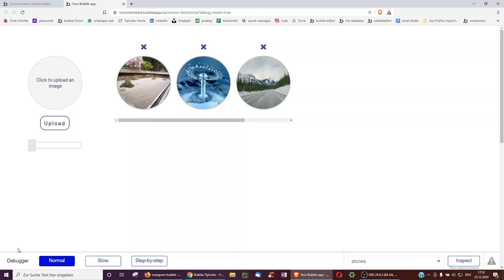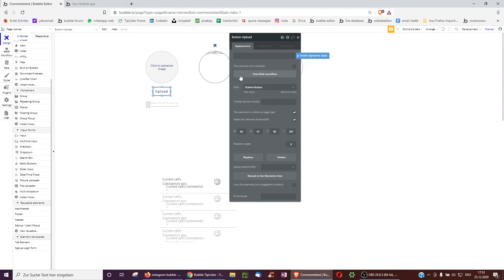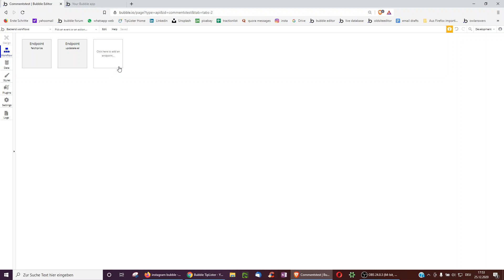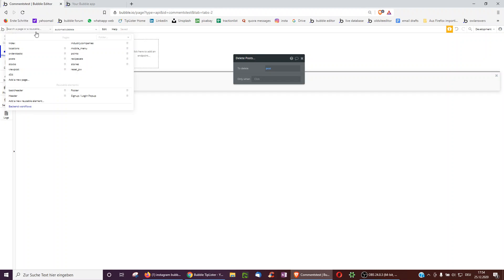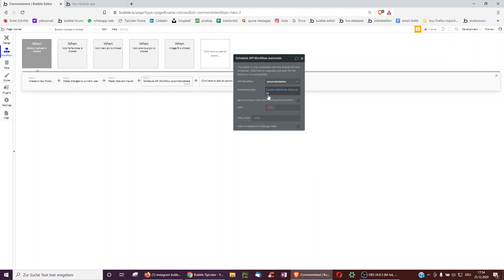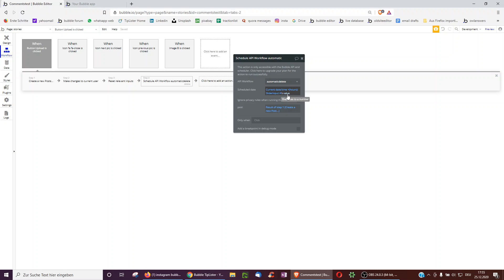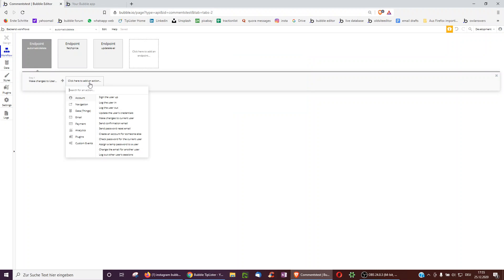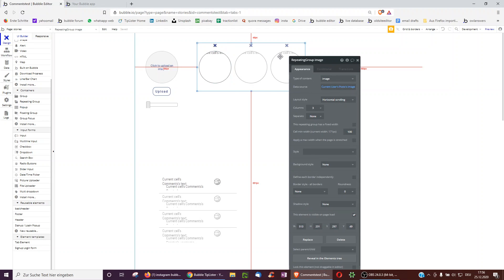Bubble.io Tutorial: Self-Deleting Posts like Instagram Stories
How to create posts that delete 24 hours after Creation using a super simple Bubble API Workflow.